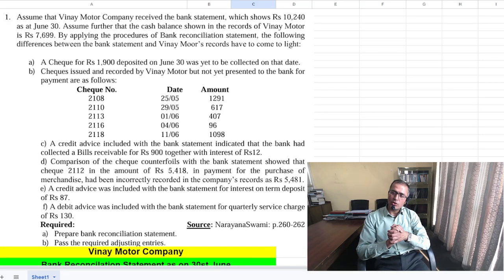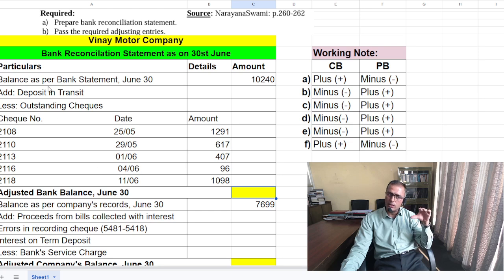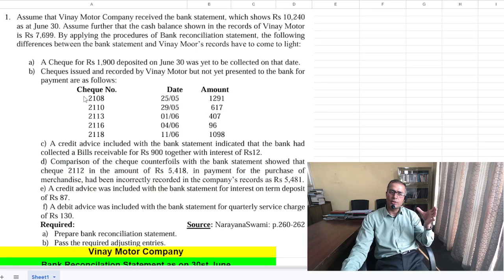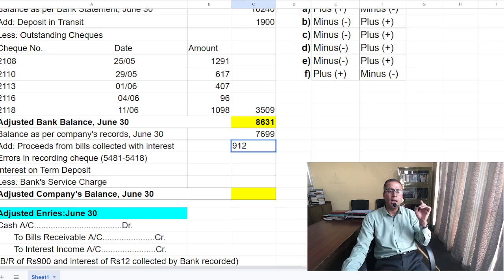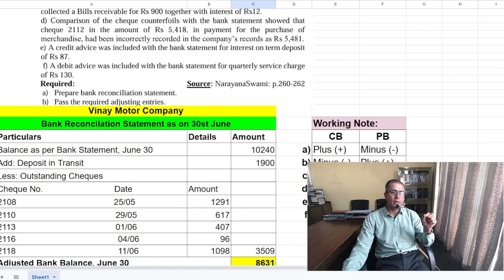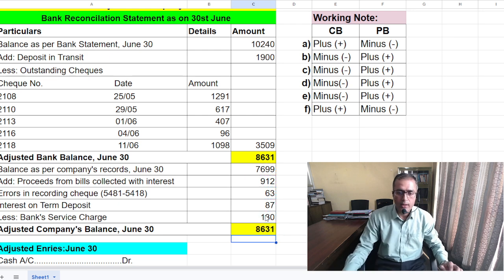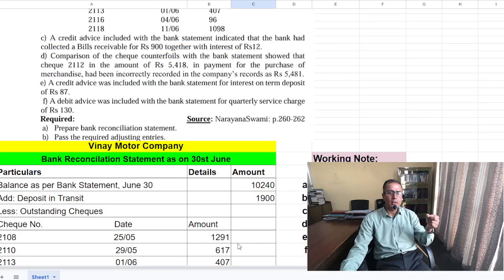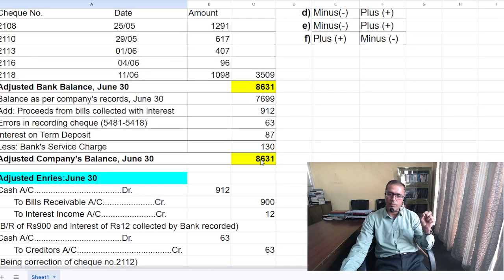242.BRS||Adjusting Entries||Reasons for the Disagreement Between Cash Book (Co.) & Pass Book(Bank)